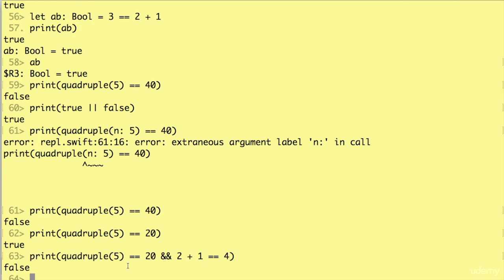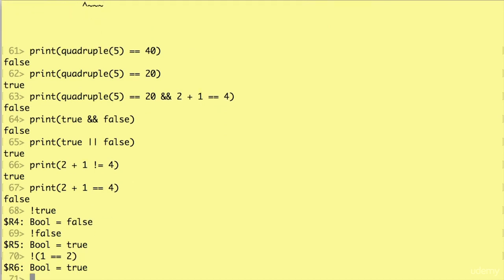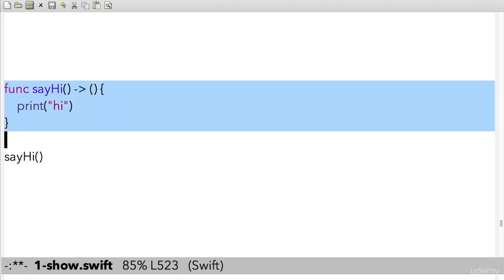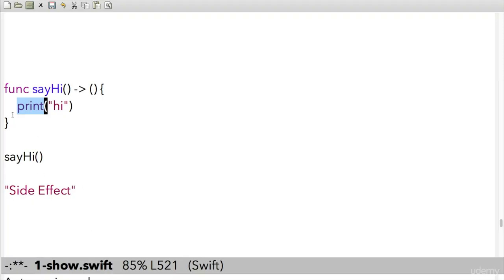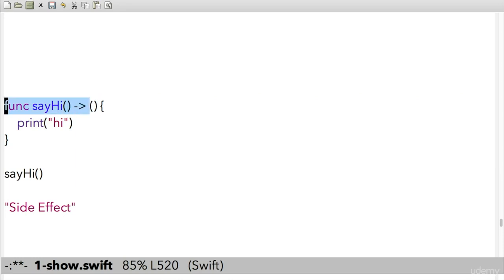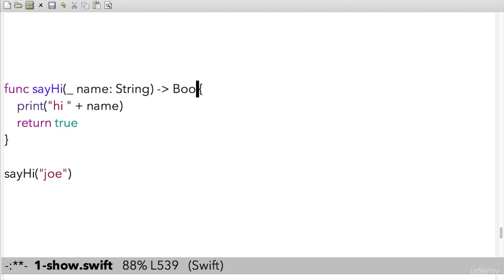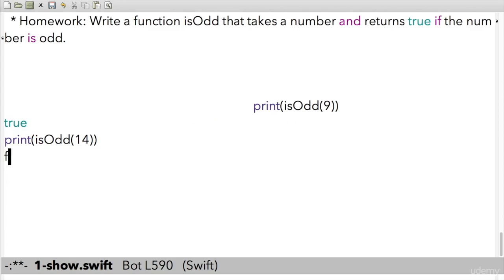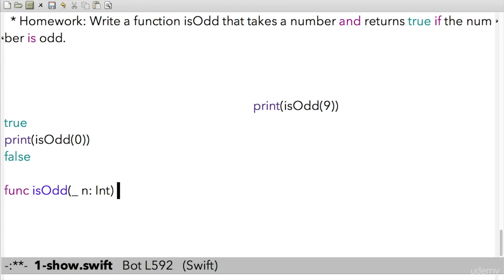Week One - Day 5: Types, Type Checking, Type Inference, Homework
Introduction to Programming and App Development
for Android and iOS